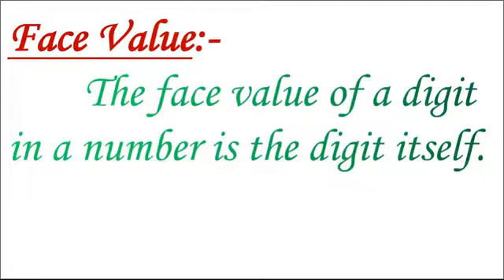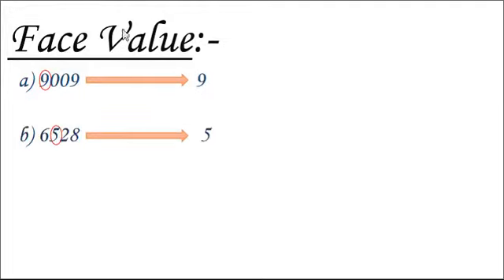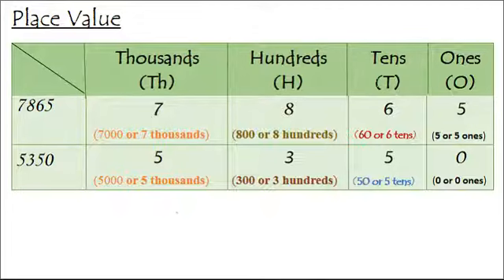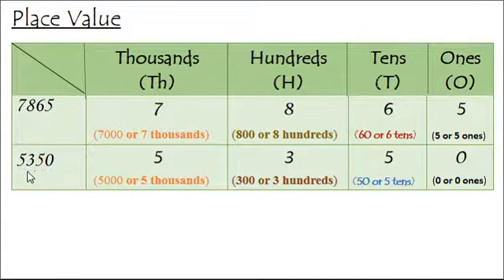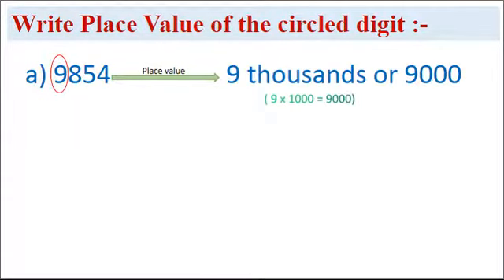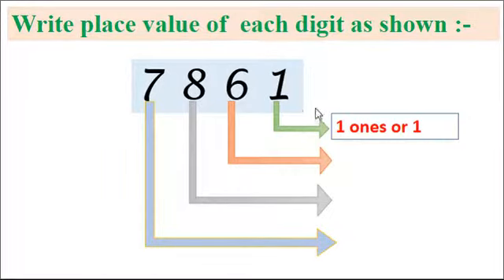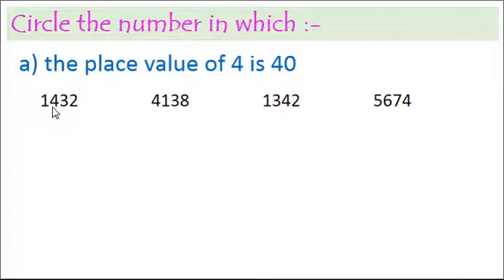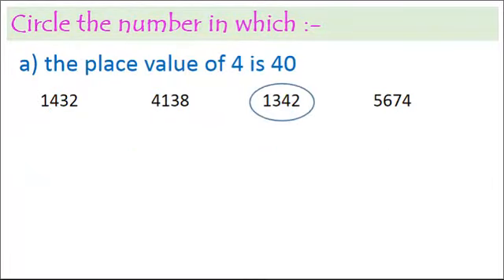Place Value and Face Value ( Explanation)